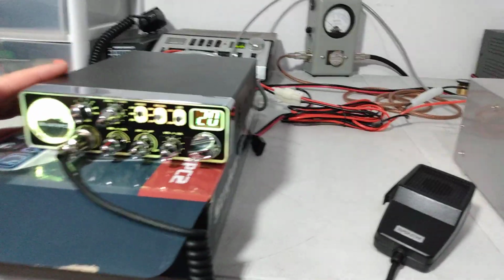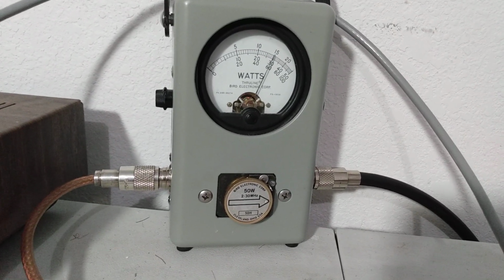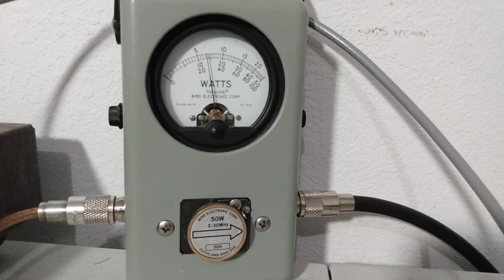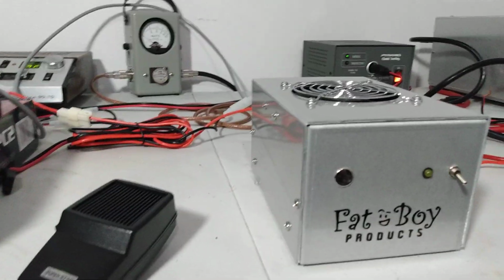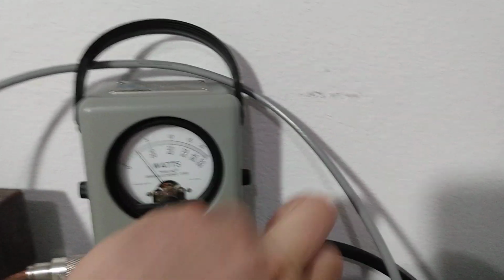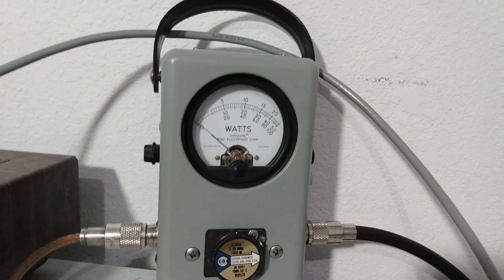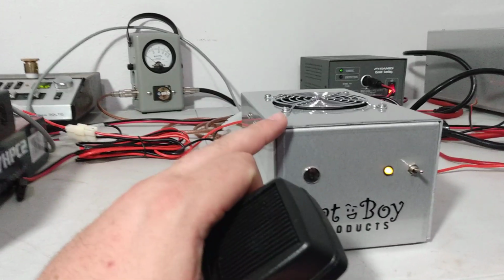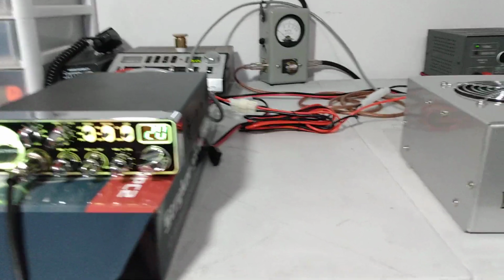Stryker 447 with 2pill 2879C Combo, Radio available, 2 pill pending